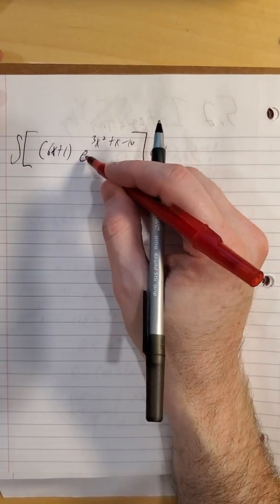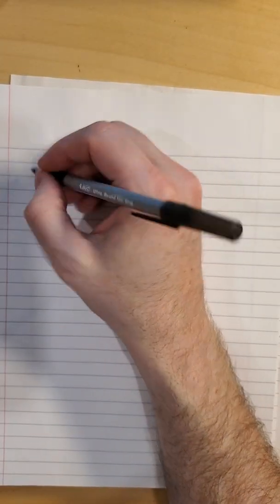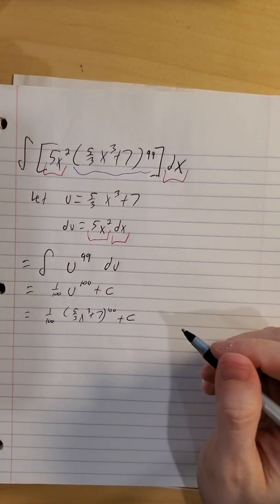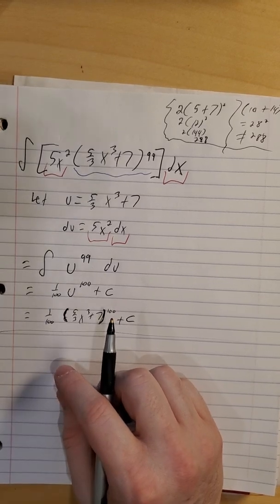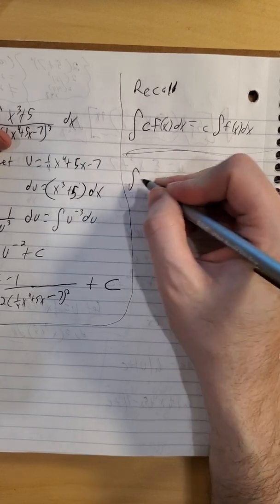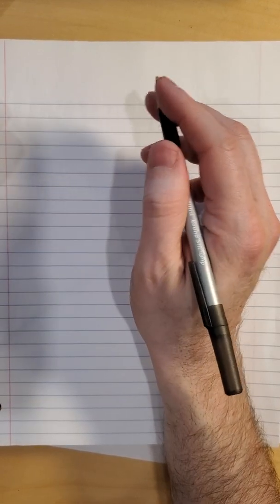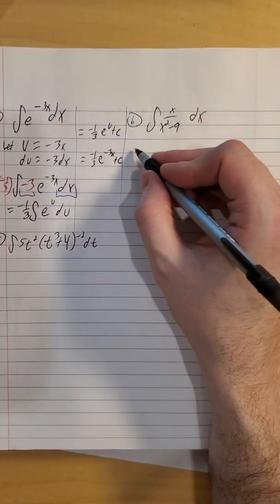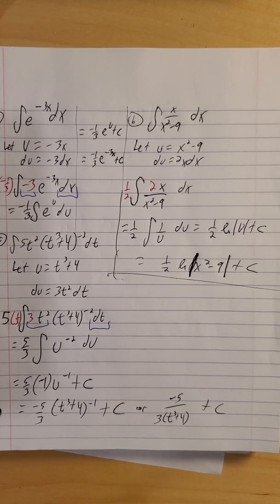MTH180 SECTION 5.2